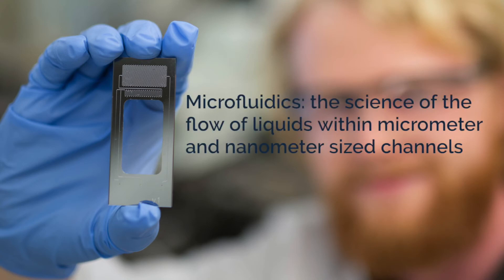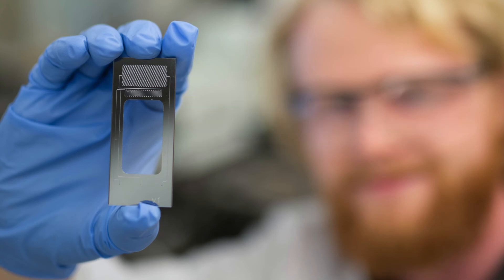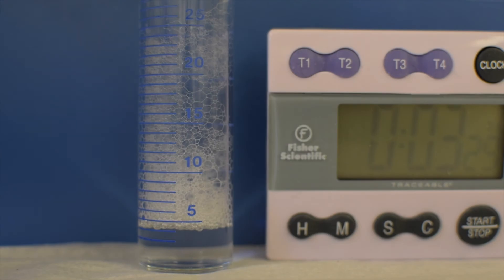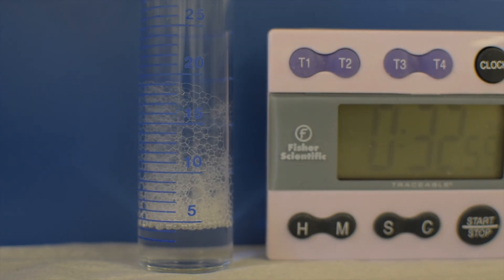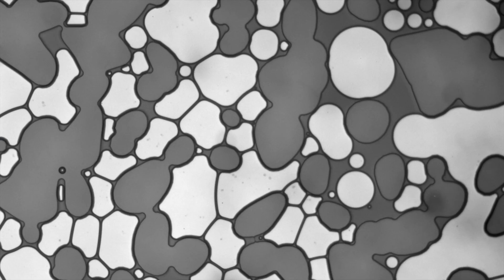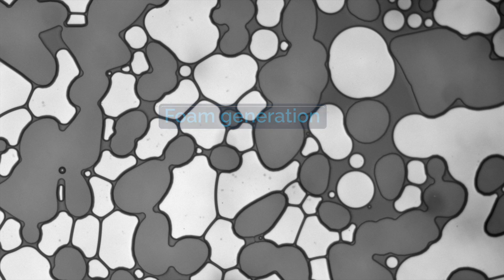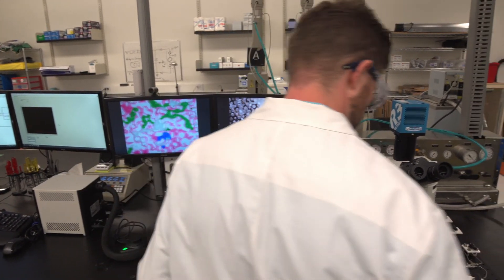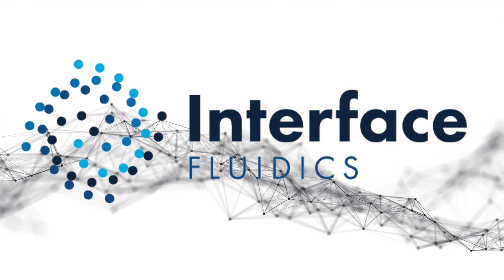A Better Way to Test Foam Stability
Comparison between traditional bulk foam testing and microfluidic testing for foam stability.